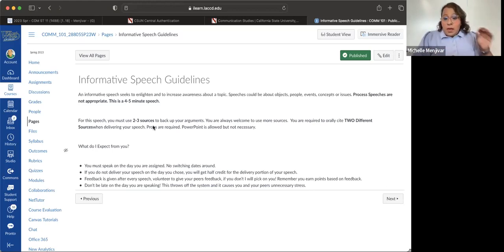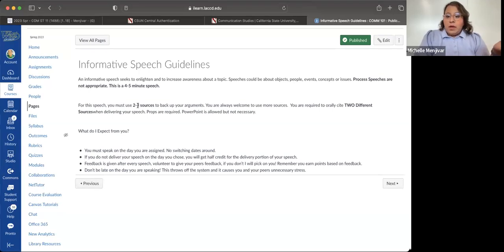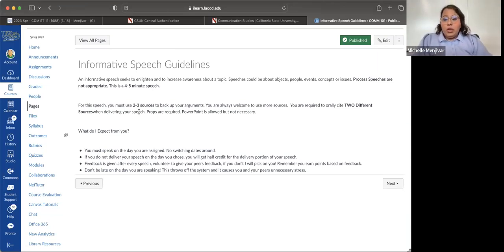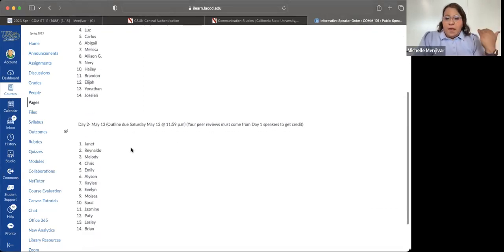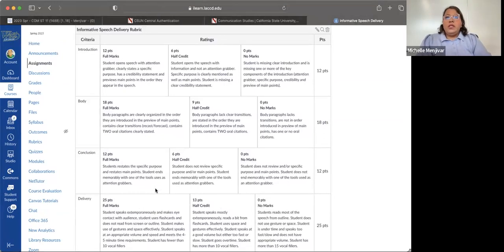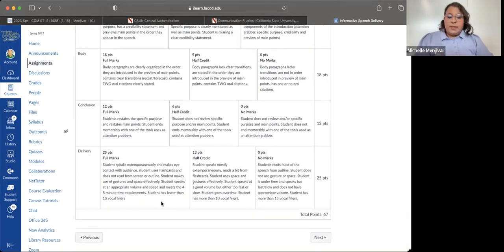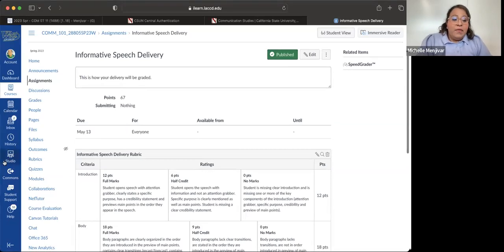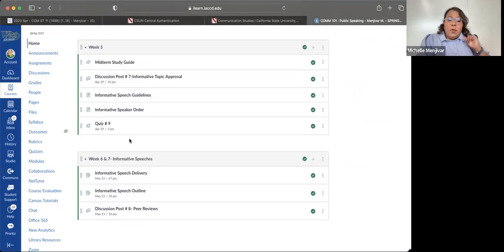Com 101 Trio Informative Speech Details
Check out this video to understand what is expected of your informative speech delivery